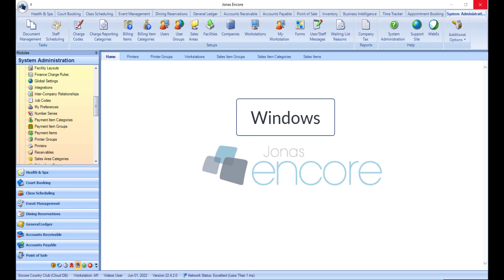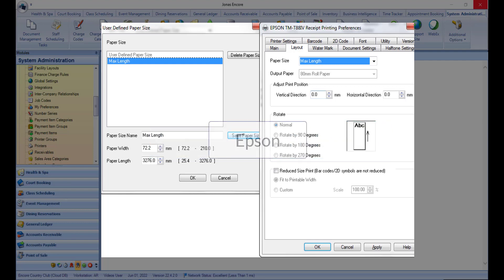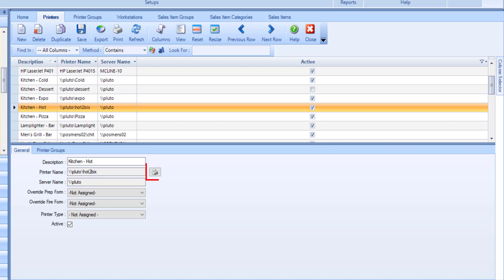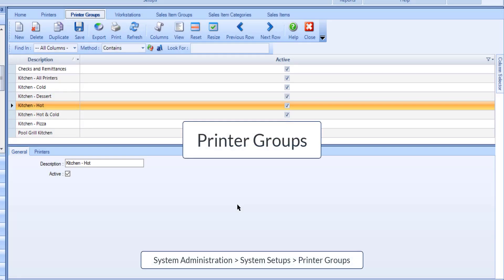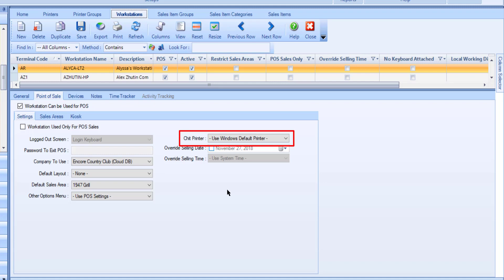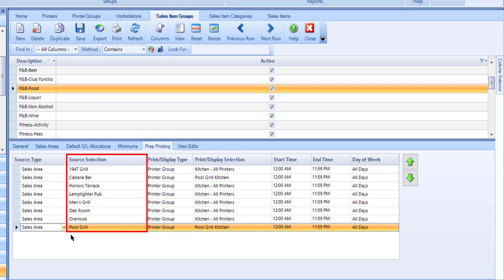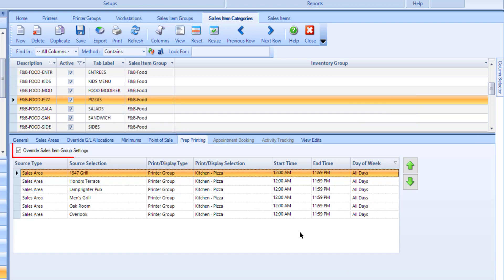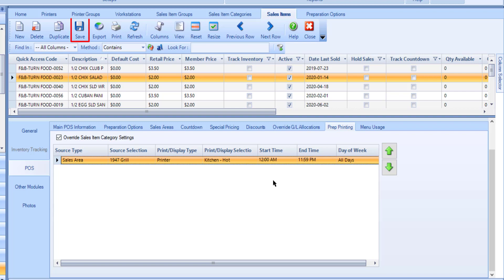Point of Sale - Prep Printing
Printer performance in Jonas Encore depends upon the settings in Windows.

Each Preparation Printer requires configuration settings on each workstation. These Printers can be set up via a Print Server and added to each workstation locally via shared printer directory. However, it is recommended that you add each  prep printer to each POS workstation directly using the TCP/IP configuration.

Before you begin setting up your prep printers in Jonas Encore:
• Ensure that all prep printers installed on each workstation use the printer manufacturer's Windows print driver - NOT the Windows Generic Text Driver.
• Ensure that all prep printers that are to be used by more than one workstation are named and addressed the same in Windows.
• Set the prep printer's preferences (Cut Paper, Paper Size, etc.) in the Windows Printer Preferences section before starting Jonas Encore.

0:00 Intro
1:14 Windows Printer Preferences
1:58 Printers
3:28 Printer Groups
4:15 Workstation Printer Preference
5:12 Linking Printers to Sales Item Groups
6:49 Linking Printers to Sales Item Categories
7:07 Preparation Options
7:36 Linking Printers to Sales Items